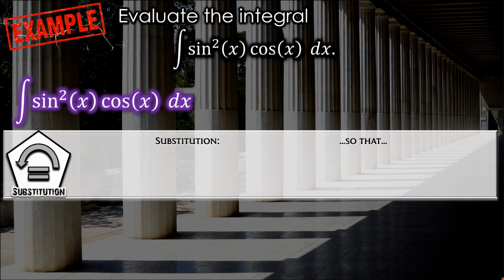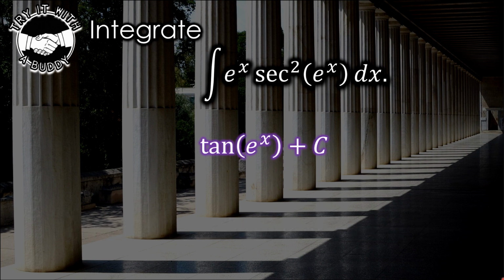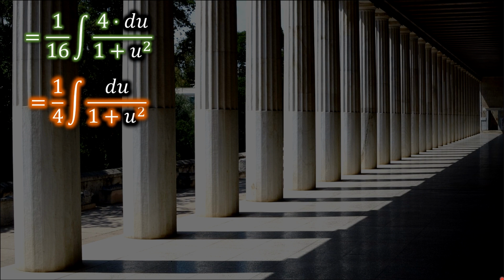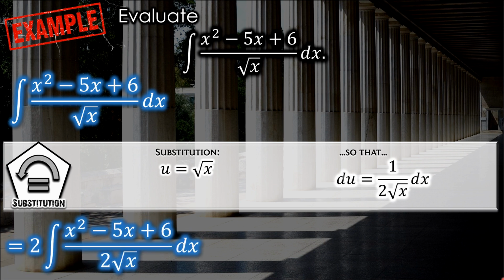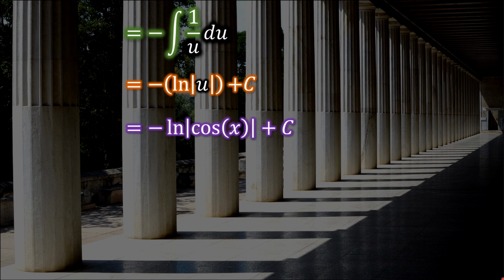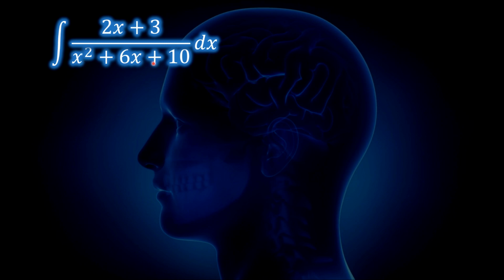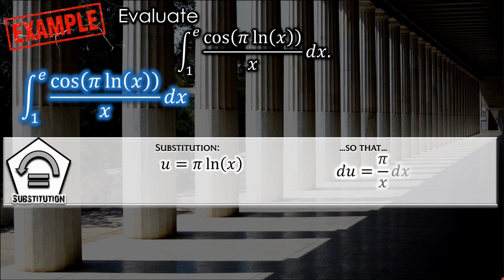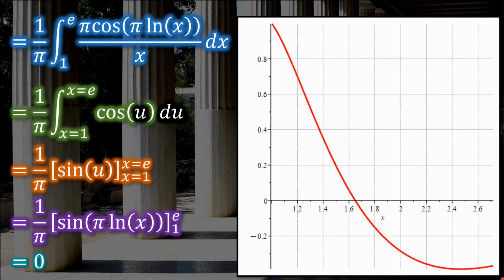Integration by Substitution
The rest of Section 6.4 that we didn't get to in class.